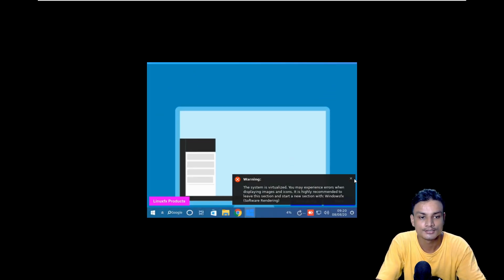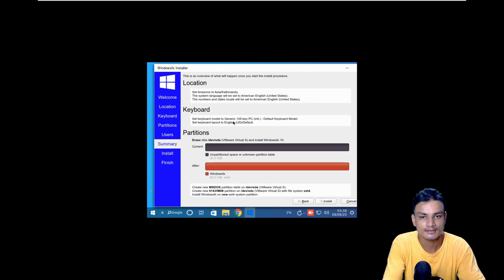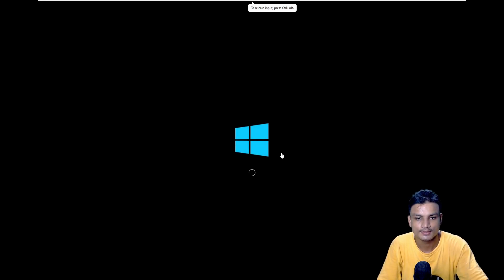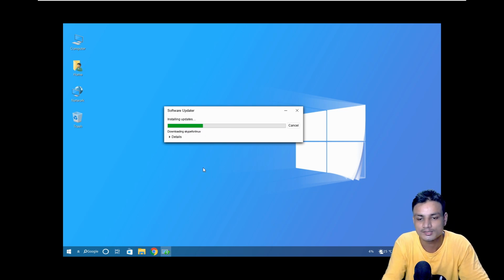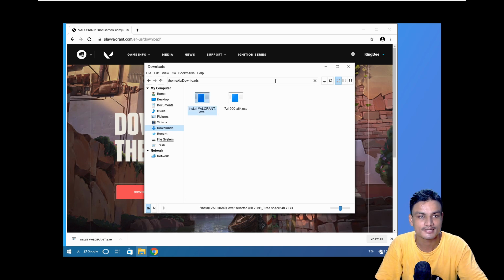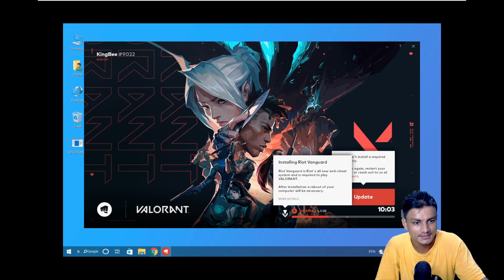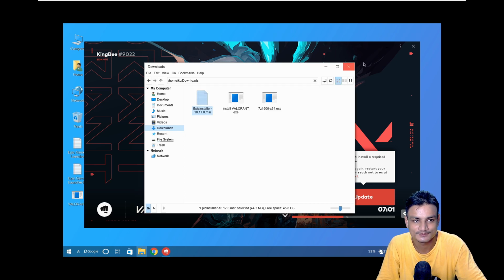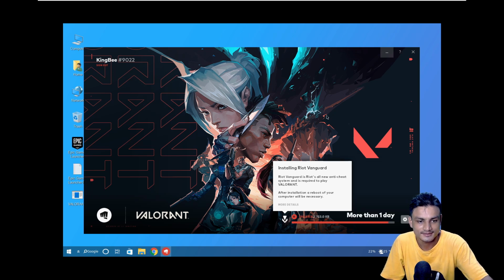Installing a fake Windows 10